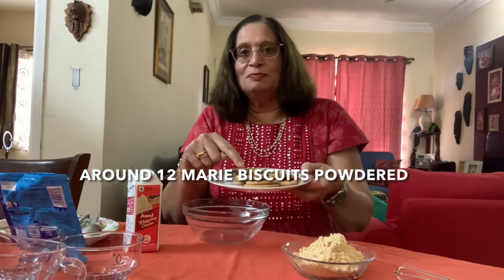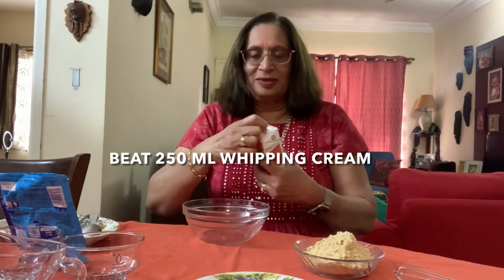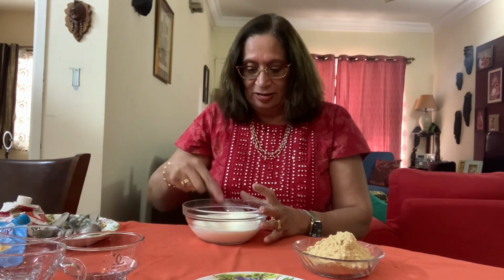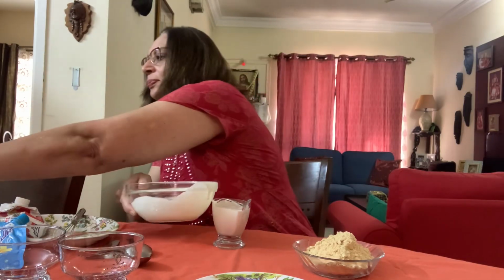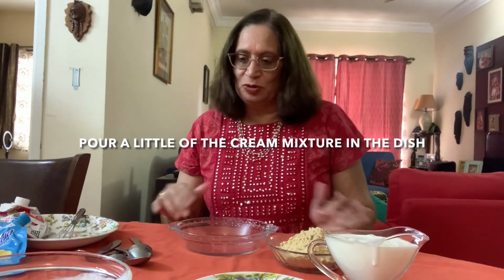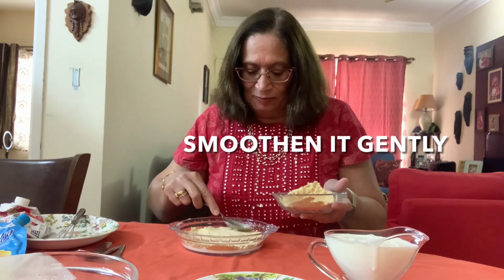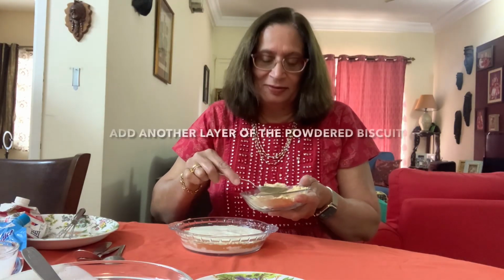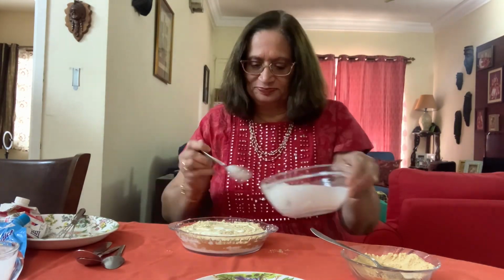SERRADURA / SAWDUST PUDDING / PORTUGUESE DESSERT / EASY DESSERT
Serradura or Saw Dust Pudding
Ingredients
1 Packet Marie biscuit
250 ml whipping Cream
5 or 6 teaspoons Condensed Milk

METHOD
Crush the Marie biscuits into fine crumbs either in a food processor or with a rolling pin till it resembles saw dust.
Beat the cream till smooth.
Add the condensed milk to the cream and whip for few minutes more.
In a glass dish add a layer of the cream
Next add a layer of biscuit crumbs over this layer of cream
Continue layering in this way and end with a layer of cream.
Garnish with chocolate powder or crushed nuts if desired